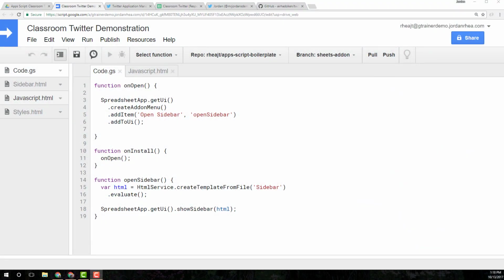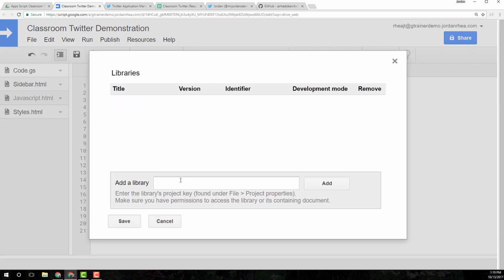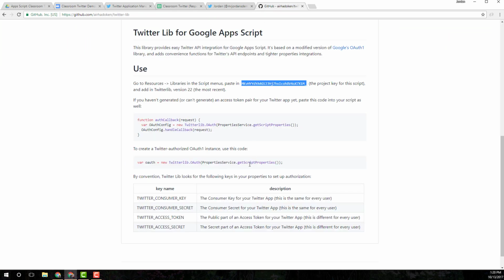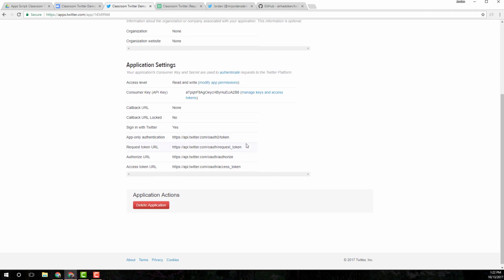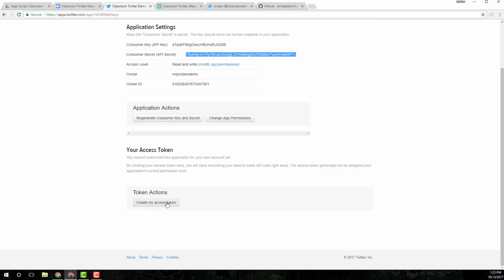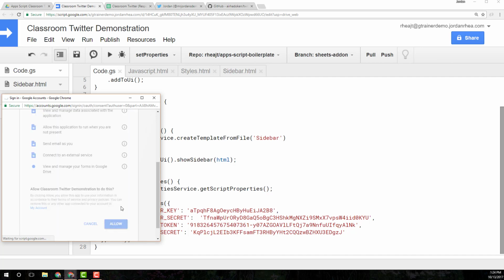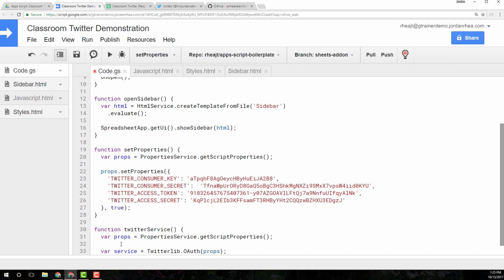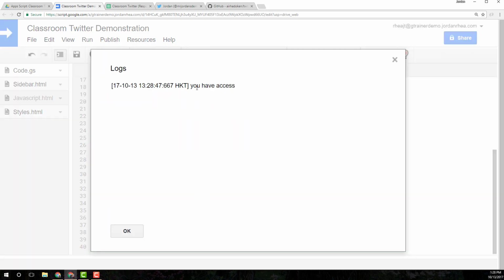Part 1: Classroom Twitter Project Setup